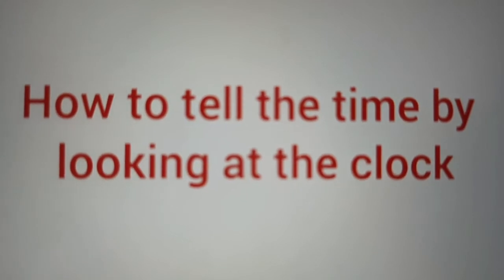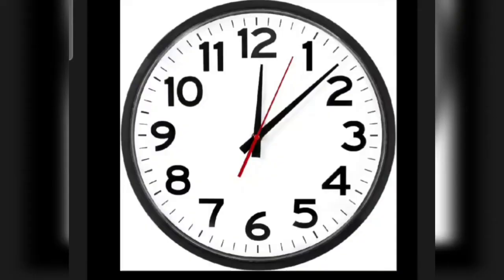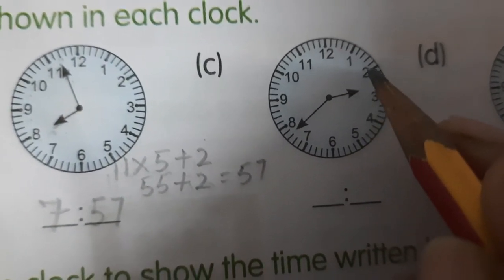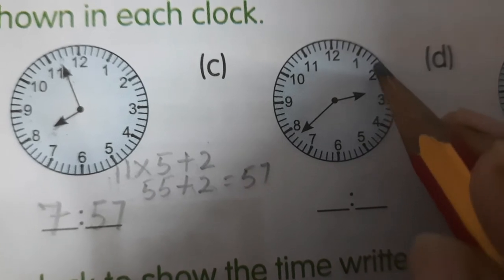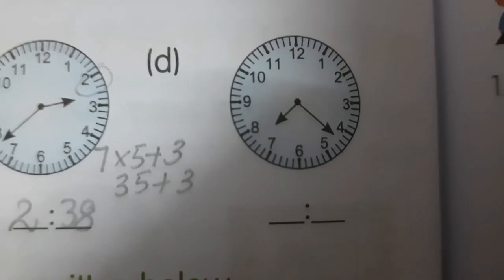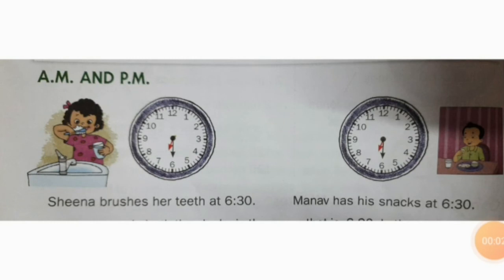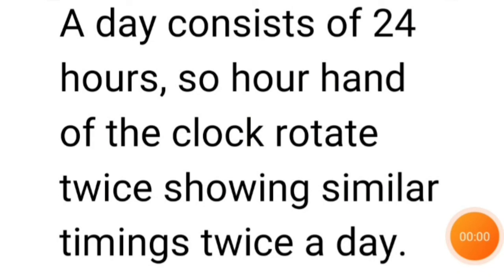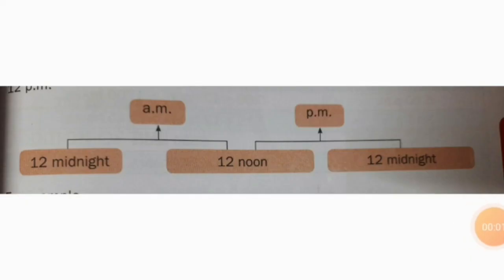Class IV , Chapter-10 , Time ,part-1